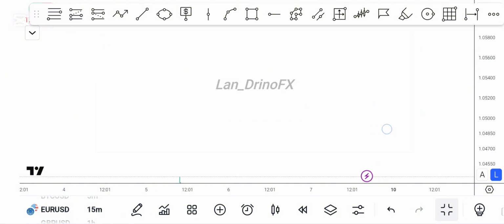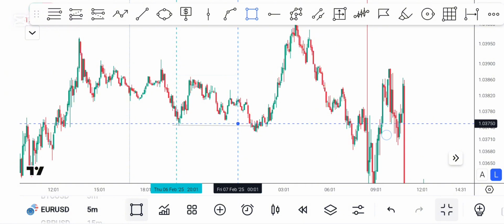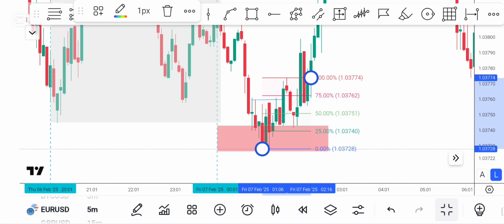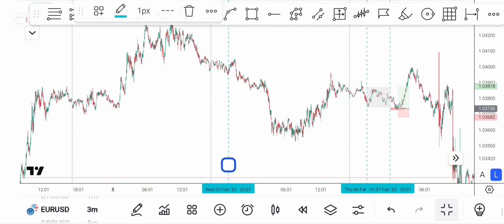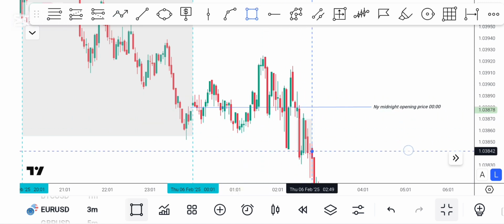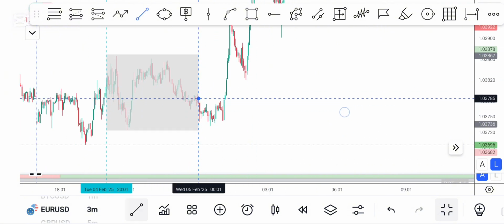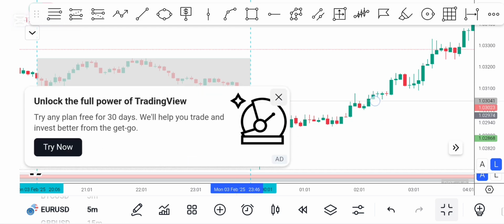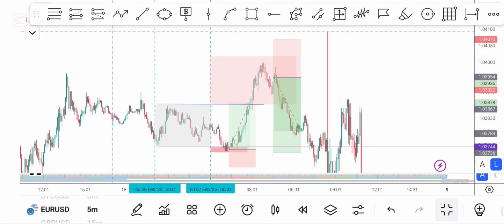Market Review using the Asian Range(ICT power of three)